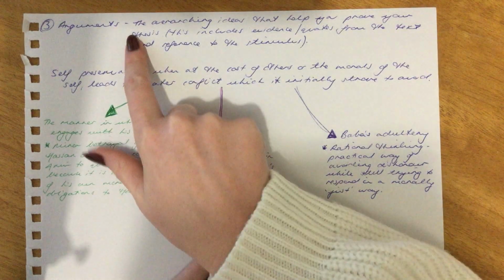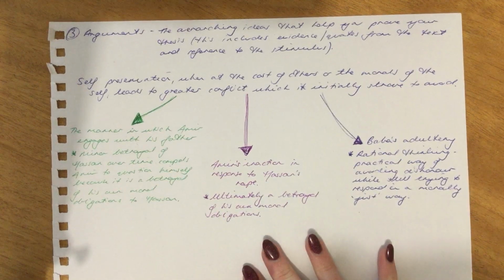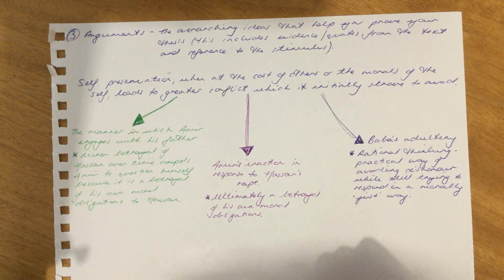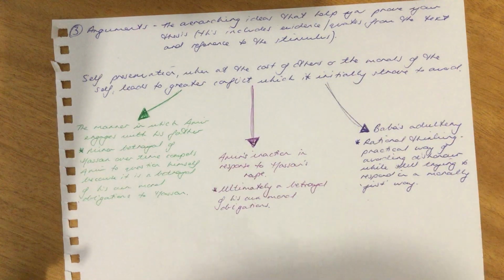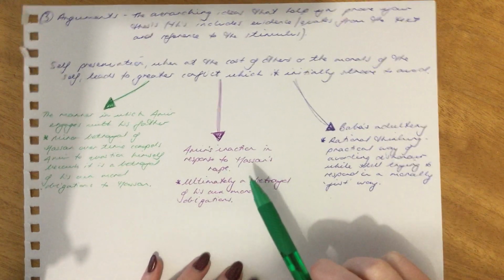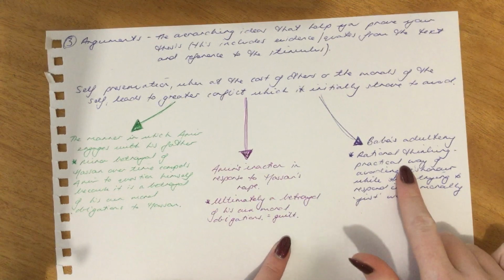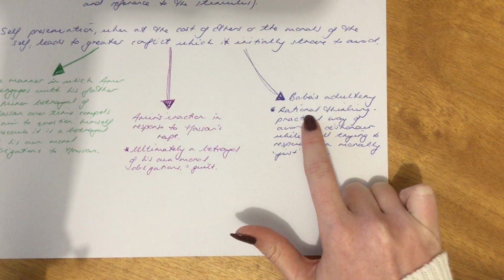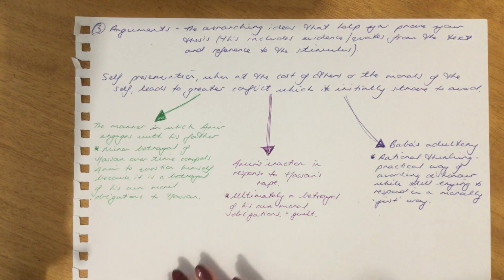3 Creating your arguments (The Kite Runner)